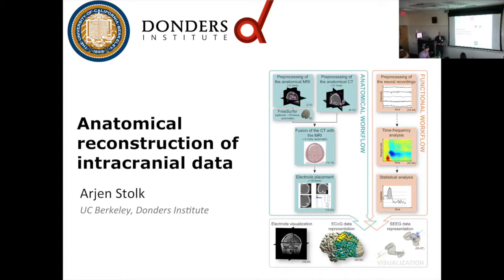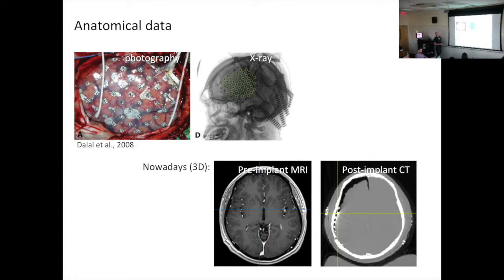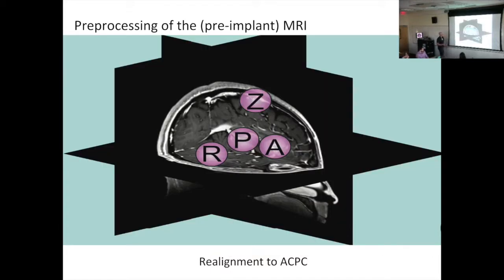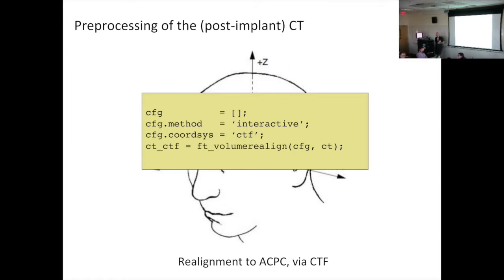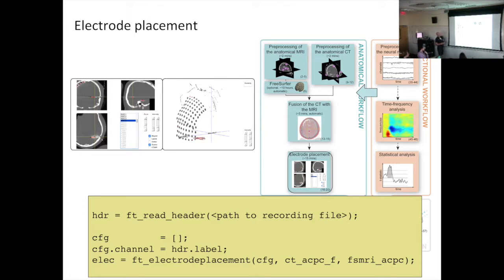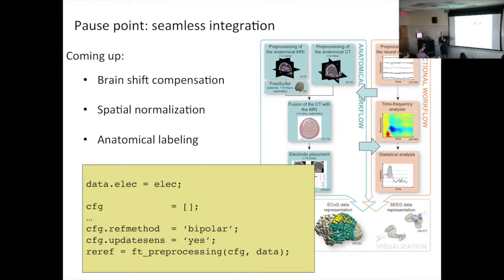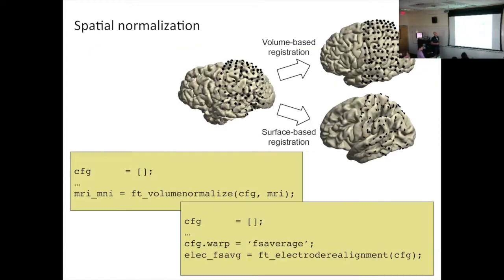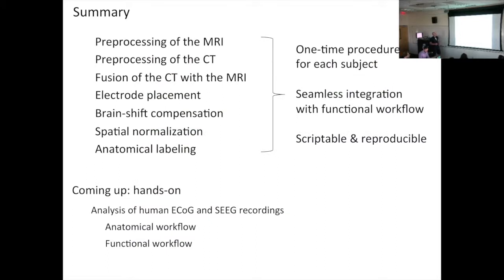4. anatomical iEEG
Lecture IV: Anatomical reconstruction of intracranial data